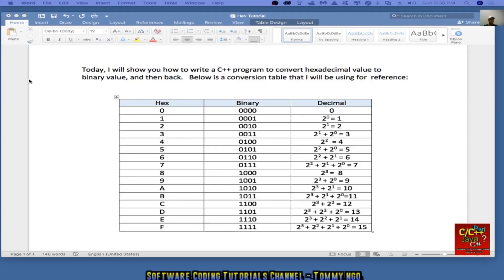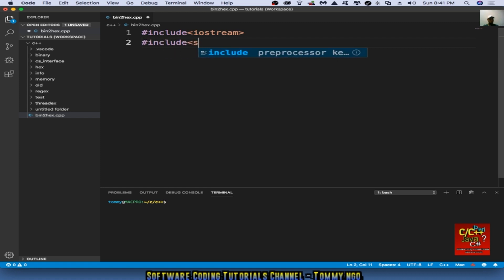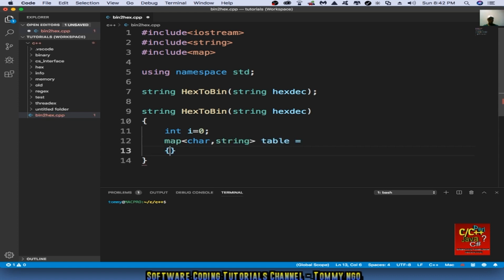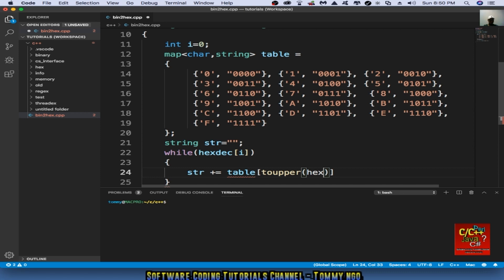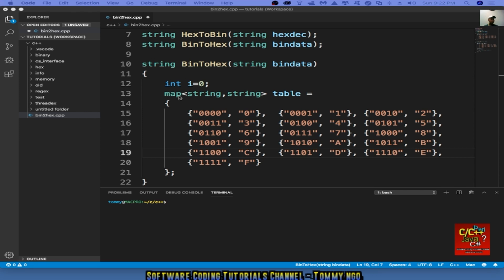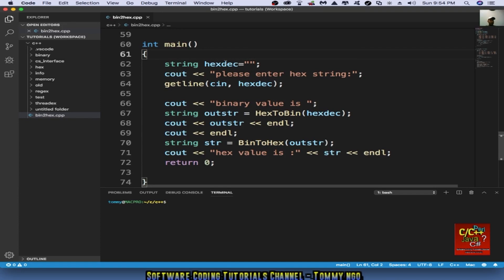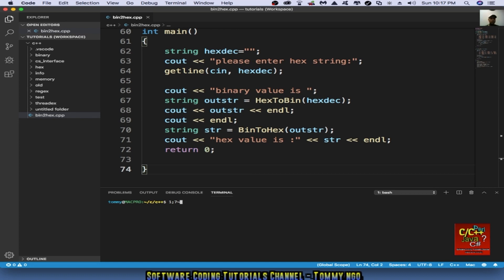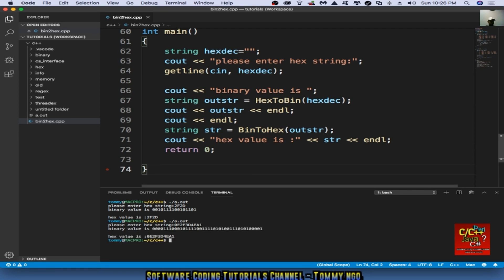Hexadecimal to Binary, Binary to Hexadecimal Tutorial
Today, I will show how to convert from Hexadecimal to Binary and then from Binary to Hexadecimal value.

these great tutorials